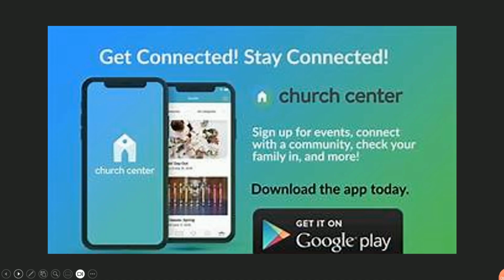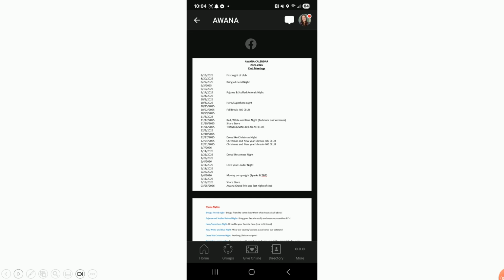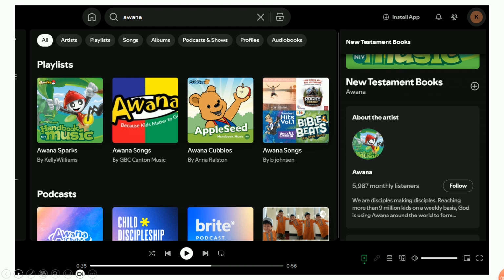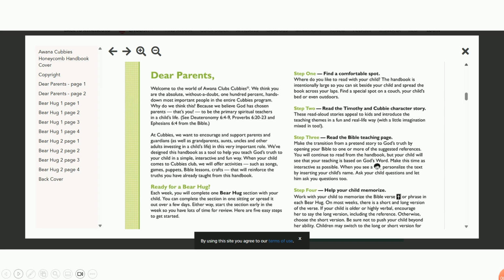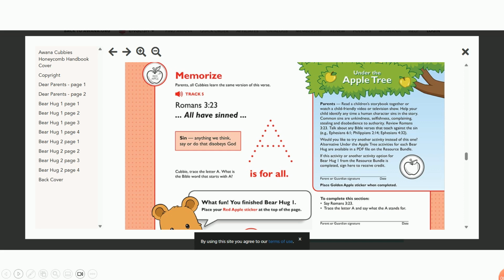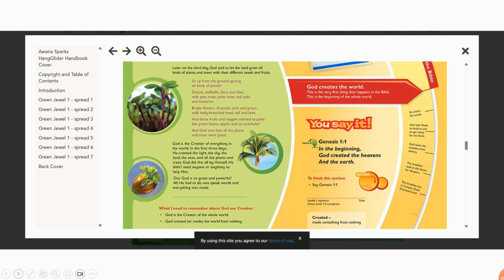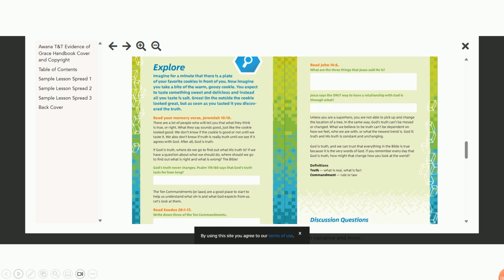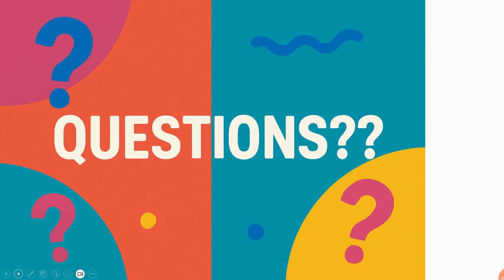Overview of Parent Meeting for Awana at BBC